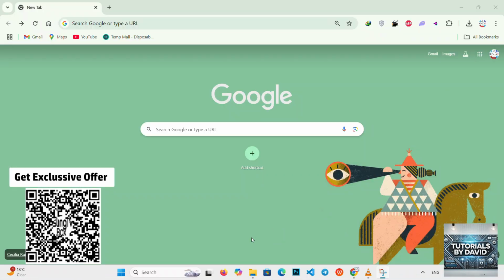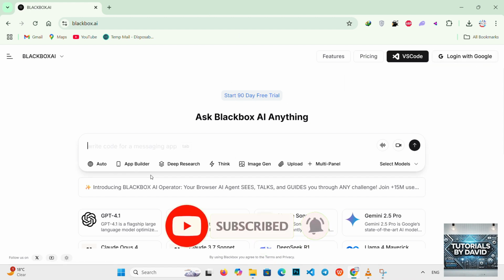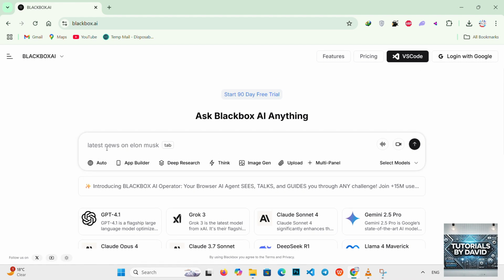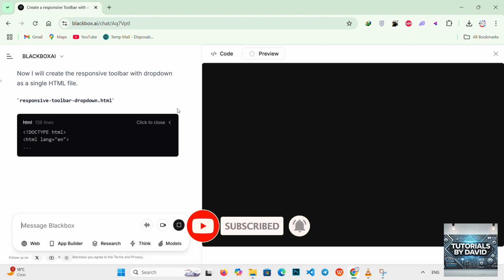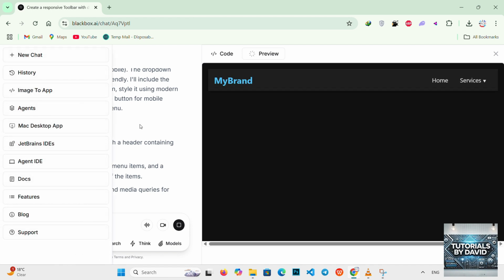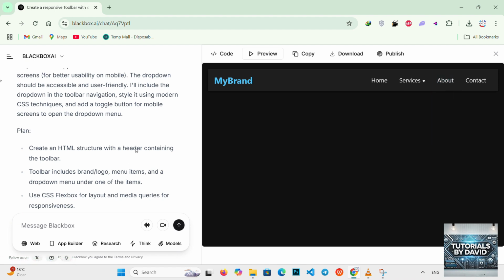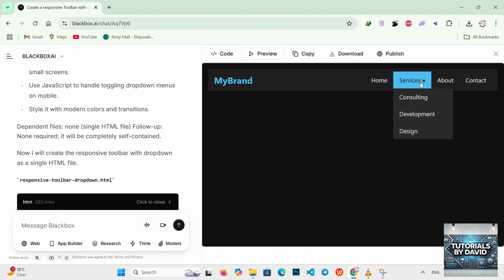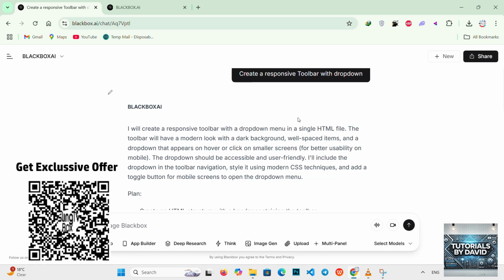How to Use Blackbox AI for HTML & CSS in 2026 (Beginner-Friendly Guide!)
💡 Want To Speed Up Your Web Design Workflow? In This Step-by-Step 2026 Tutorial, You’ll Learn How To Use Blackbox AI To Write & Edit HTML/CSS Code — With ZERO Experience Needed

✅ What You’ll Learn:

🟣 How To Install & Set Up Blackbox AI (VS Code + Browser Extension)
🟣 Using Blackbox To Auto-Generate HTML/CSS Snippets
🟣 Real-Time Code Suggestions Based On Natural Language
🟣 Styling Layouts, Buttons, and Components With AI Help
🟣 BONUS: Tips For Beginners To Avoid Common CSS Mistakes

⚡ Takeaway: Whether You're Learning Web Dev Or Just Want To Build Faster, Blackbox AI Can Be Your Code Assistant In 2026